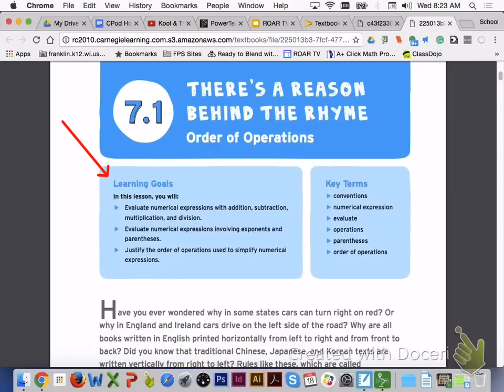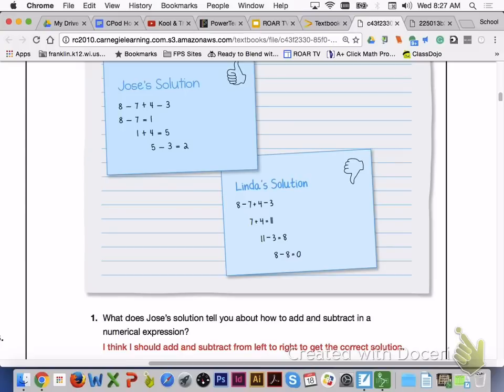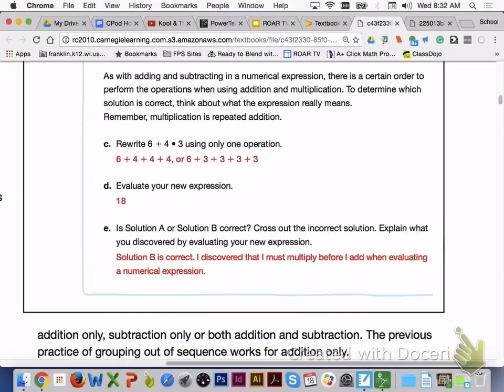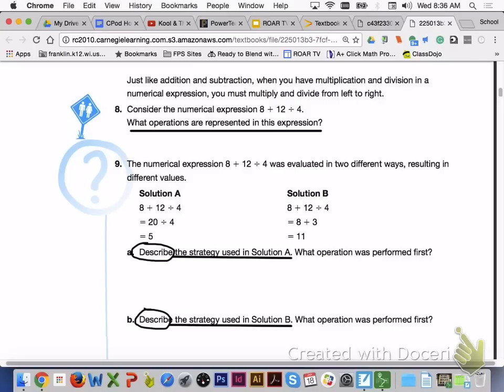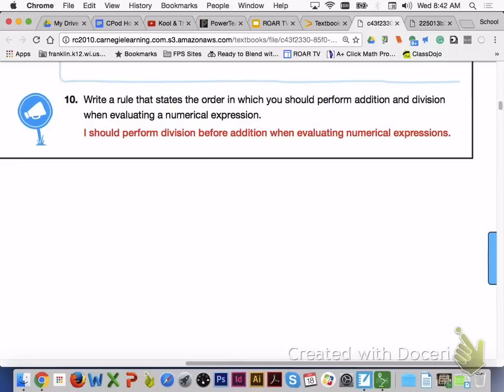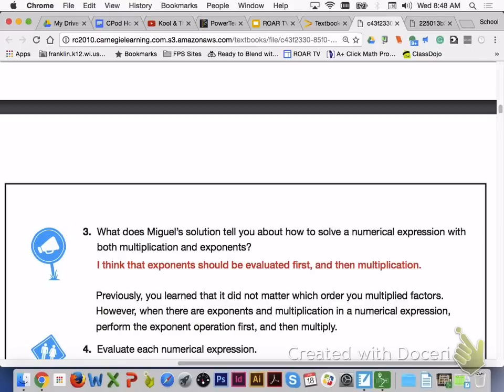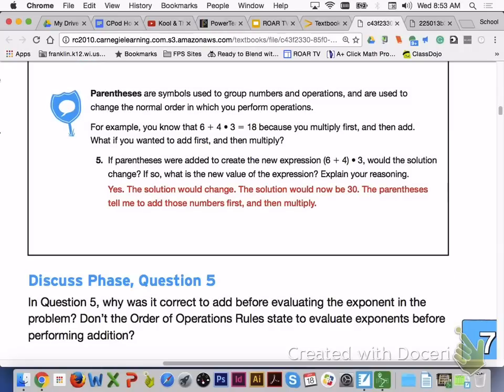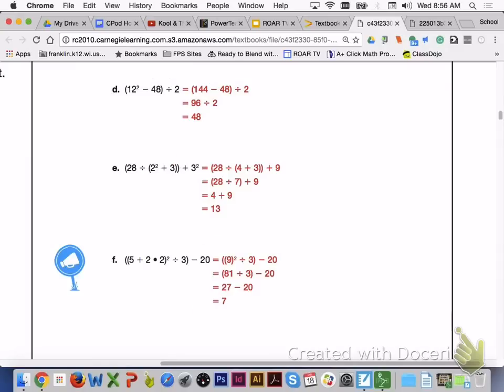Order of Operations